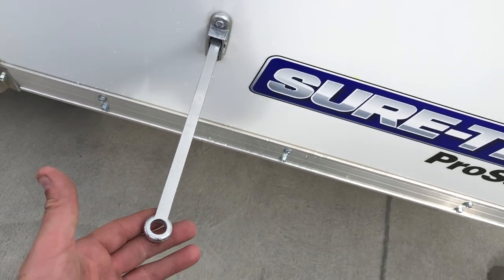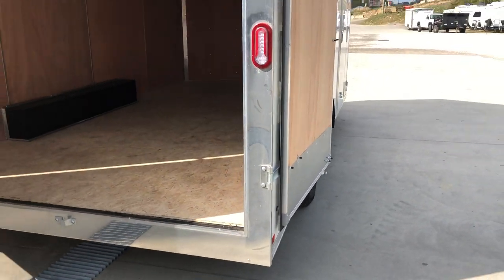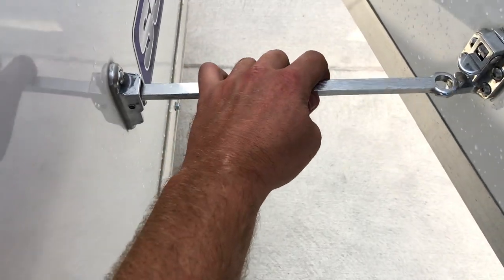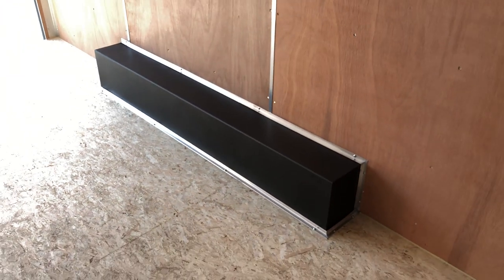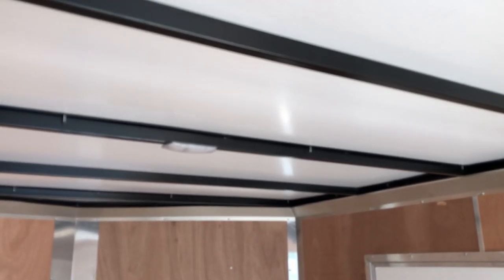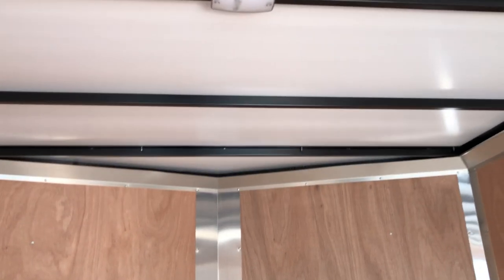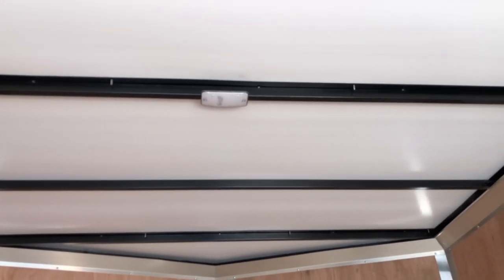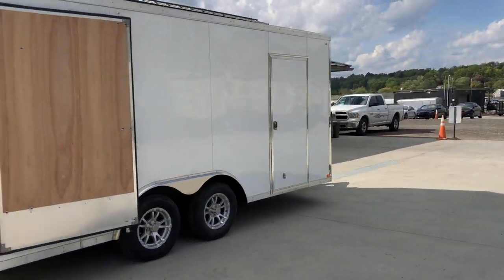Sure-Trac 8.5x16' Enclosed Car Hauler Trailer 9900# GVW w/ Barn Doors and Torsion Suspension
For work or play, the Pro Series Wedge Front Cargo is built to perform. These units come standard with 6’6″ interior height, screw-less exterior, heavy duty ramp door to handle 2,250 lbs., tube frame, wall studs, and roof bows, and finished with aluminum wheels. The Wedge Series provide more headroom wall to wall, and the flat roof is built with one-piece aluminum to eliminate any unnecessary seams. Customize your trailer with over a hundred options to choose from.